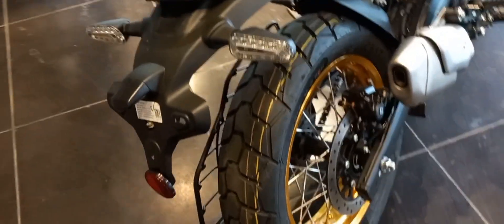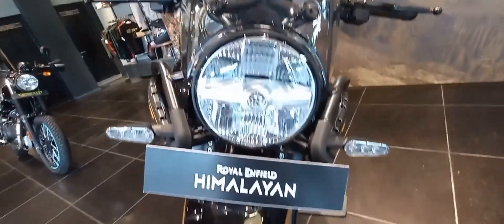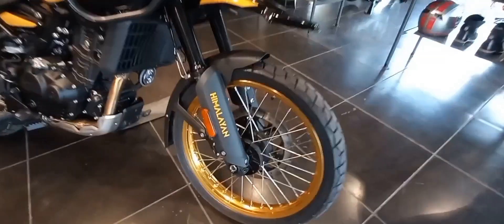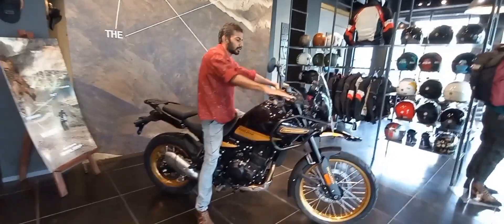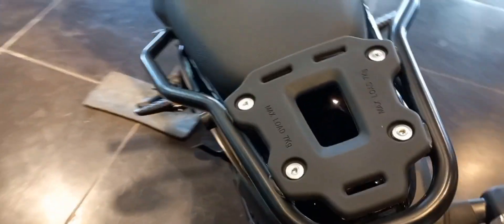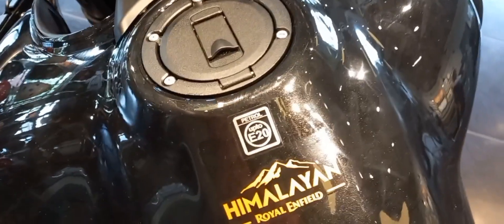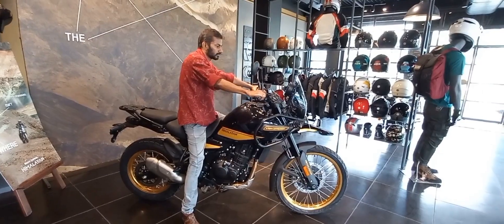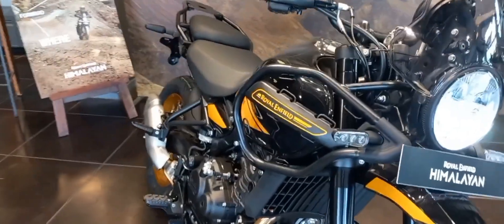Royal Enfield Himalayan redefined Features and specifications